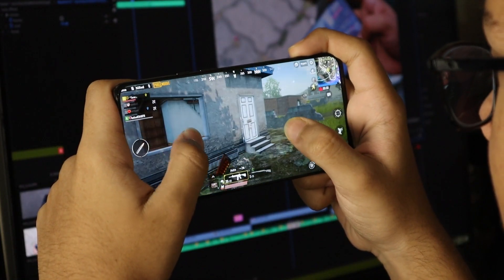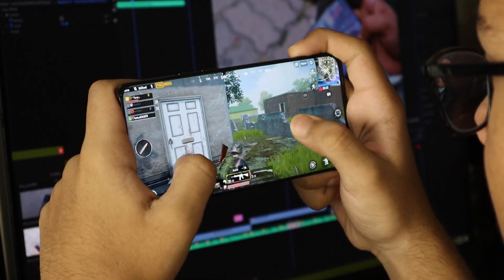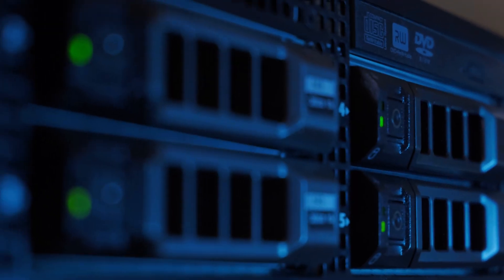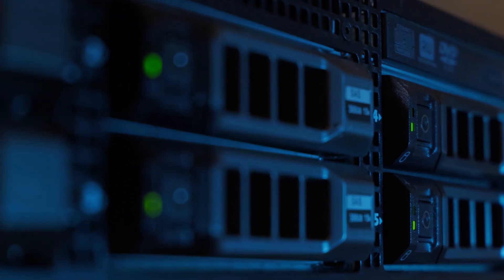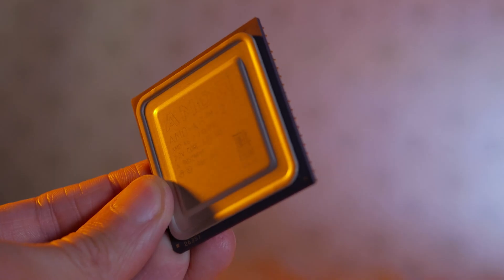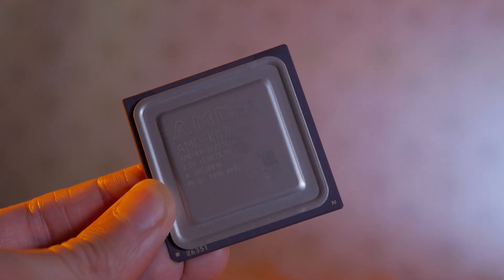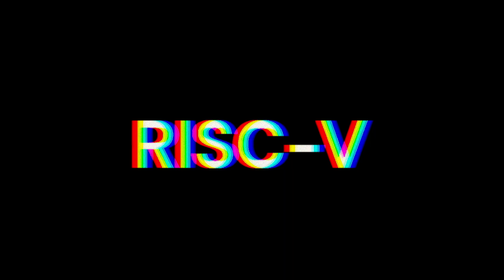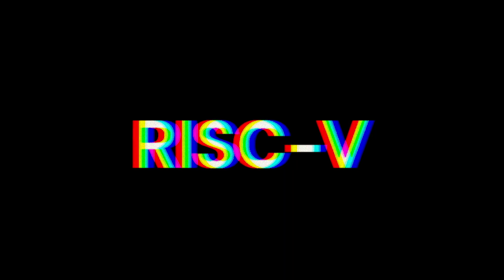What Is RISC-V Processor?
What is RISC-V, and why is it shaking up the processor world?
In this video, we compare traditional processors like Intel’s x86 architecture to the new, open-source RISC-V architecture. Learn what makes RISC-V different, why it's gaining so much attention, and how it could shape the future of computing, robotics, and embedded systems.

00:00 Intro
00:15 What is RISC-V?
00:35 How Did It Start?
00:46 RISC V vs Intel and ARM
01:05 What is RISC-V Used For
01:32 Why Should We Care?
02:16 Final Thoughts

In this video:

What is an ISA (Instruction Set Architecture)?

Why RISC-V is open-source and what that means.

How RISC-V compares to traditional CPUs from Intel and ARM.

Real-world uses of RISC-V today and in the future.

If you're into electronics, robotics, or the future of tech, this is a revolution you need to know about!